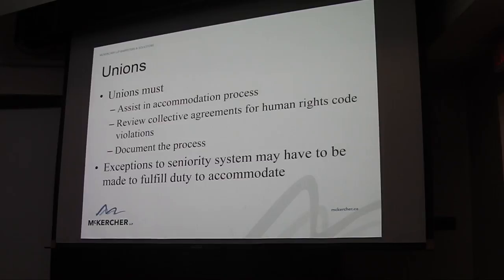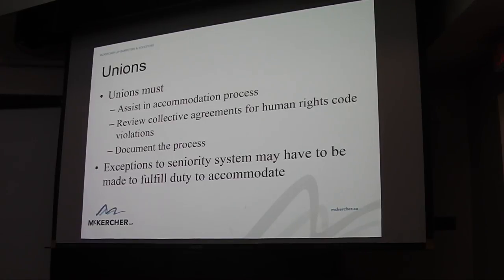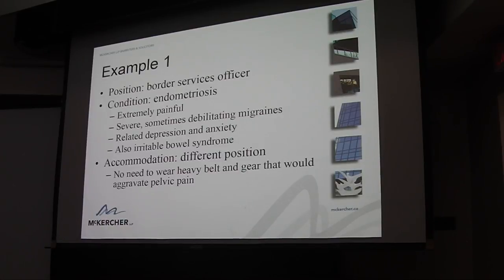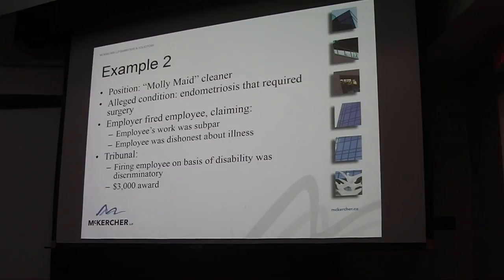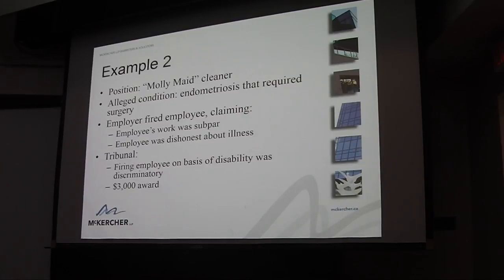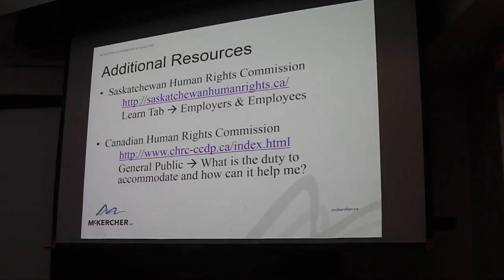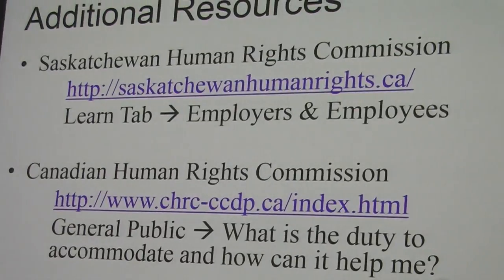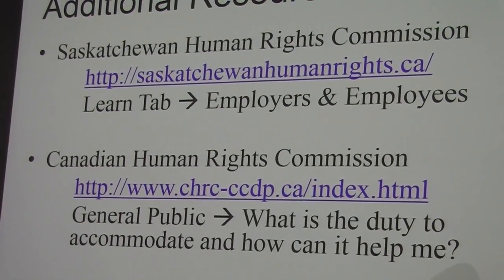3) David Stack LLP Legal issues & chronic pelvic pain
1st annual Saskatchewan Endometriosis & Pelvic Pain Patient Conference

David Stack LLP
Legal issues with employment and disability related to chronic pain
3 of 11